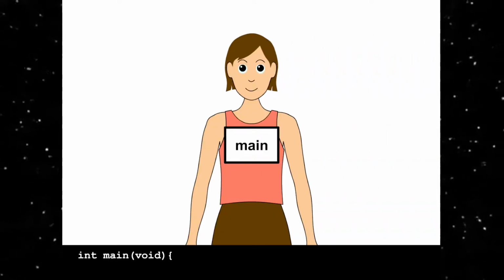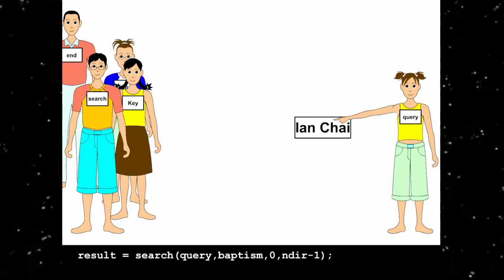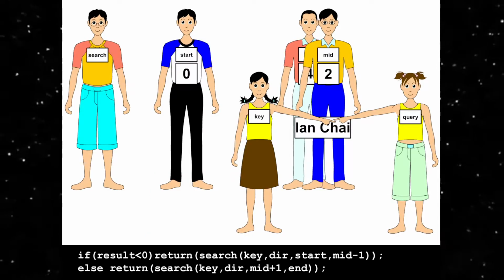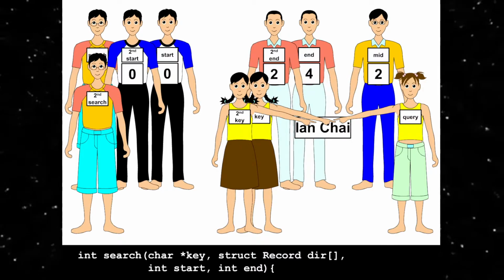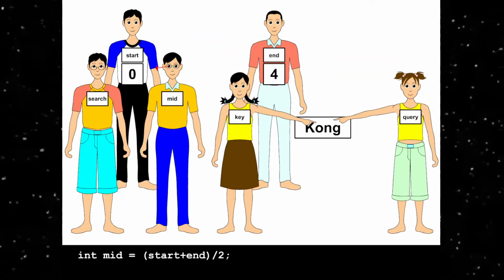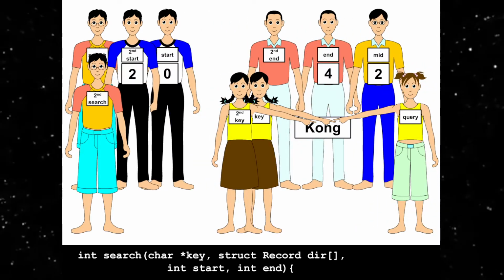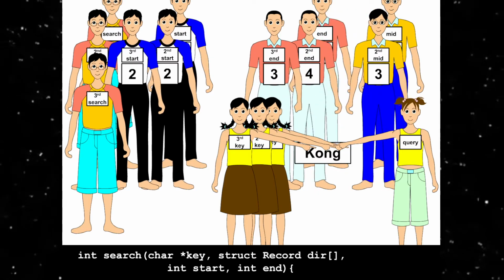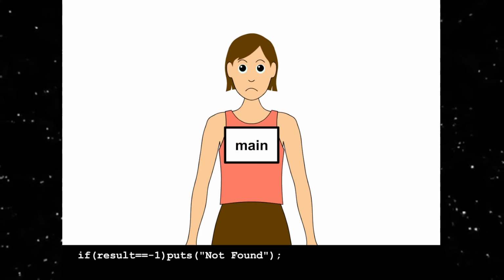Role play of Array-based Binary Search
This is part of Structuring Data, Building Algorithms